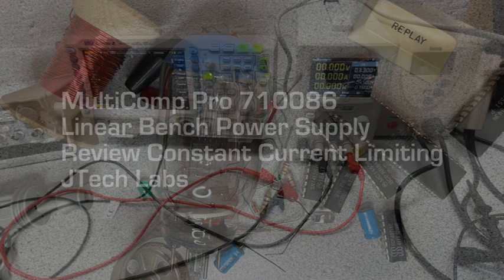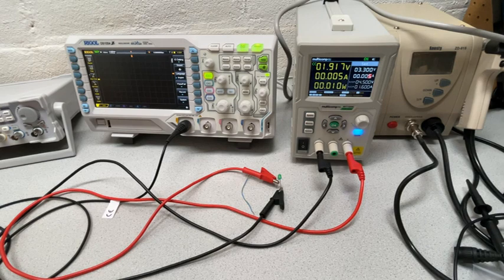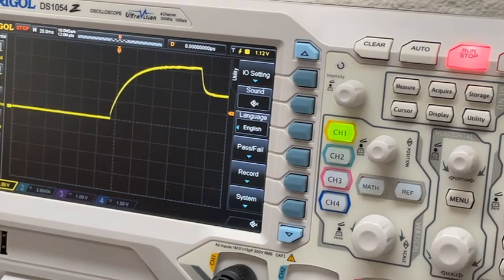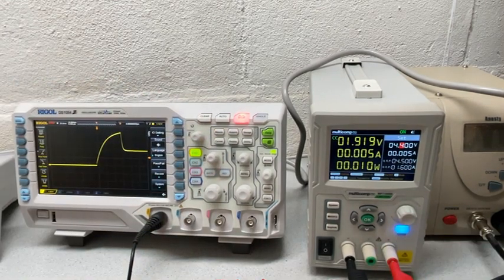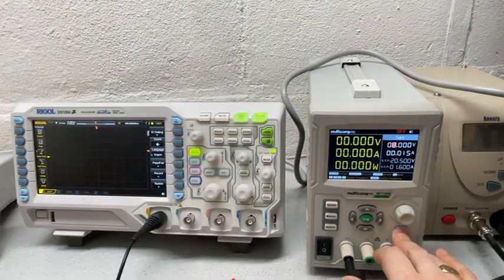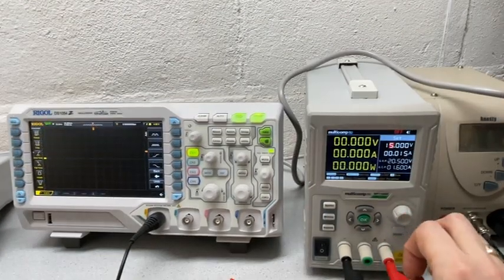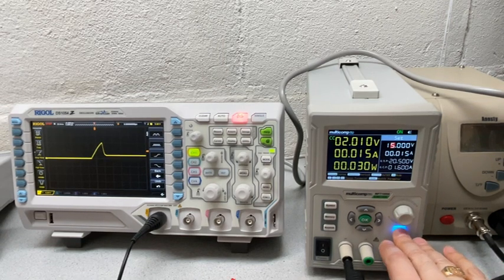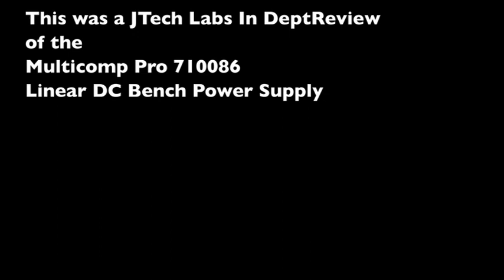Multicomp Pro MP710086 Linear Power Supply Constant Current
This video takes a closer look at what happens when the Multicomp Pro MP710086 is forced into constant current mode.

In my original unboxing and review video of the Multicomp Pro MP710086 DC Linear Power Supply I spotted some interesting behaviour when the output current is limited.